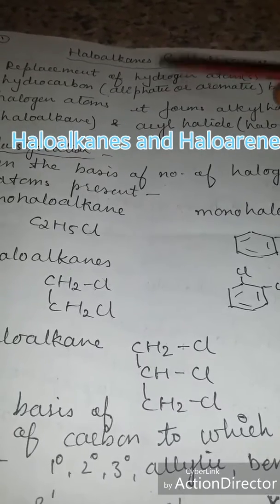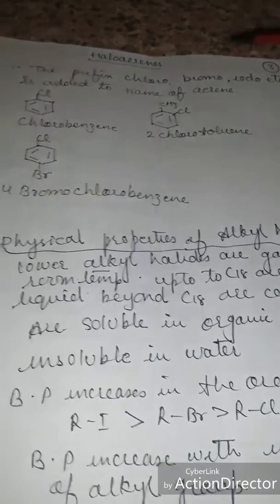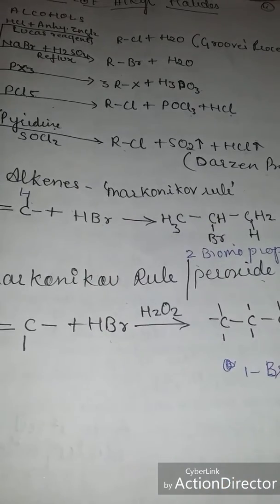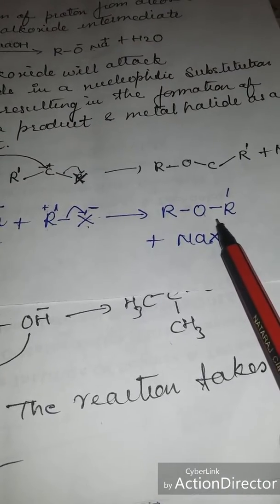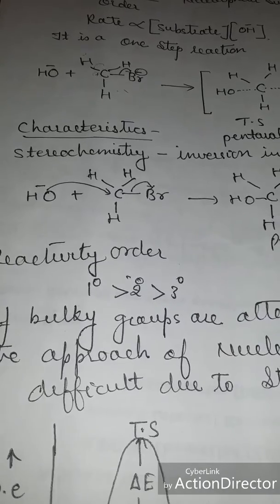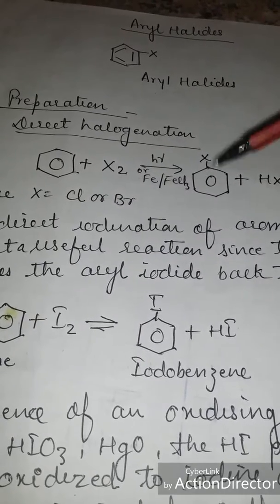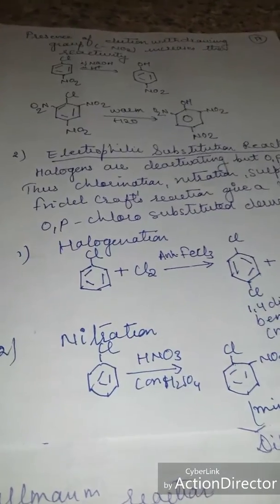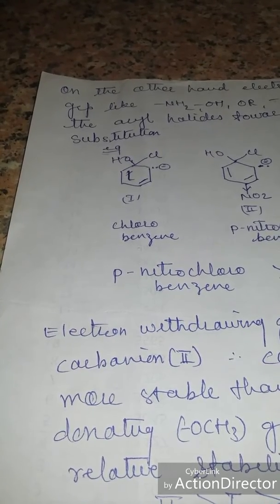Haloalkanes and Haloarenes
BSc 2nd year and 12th